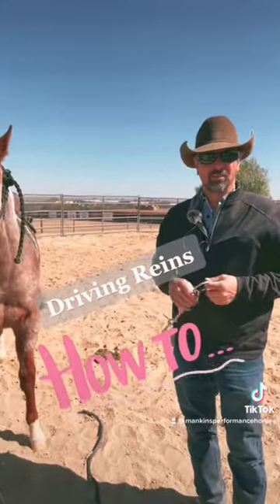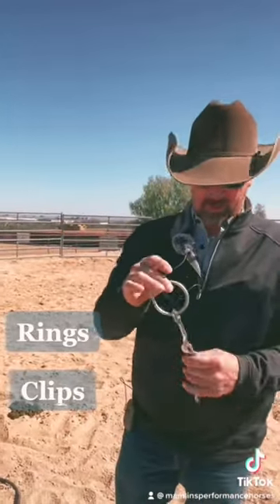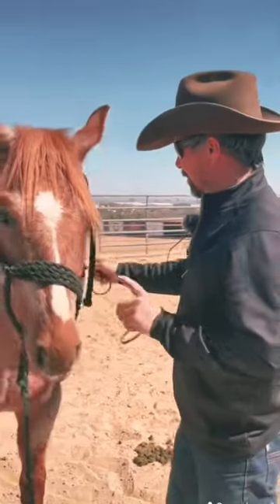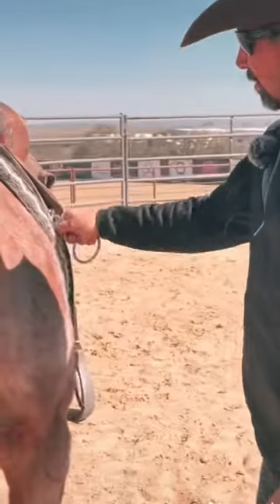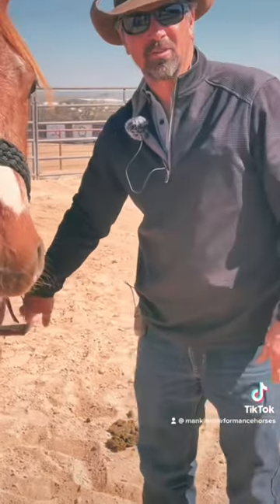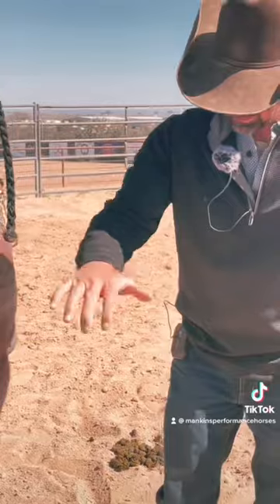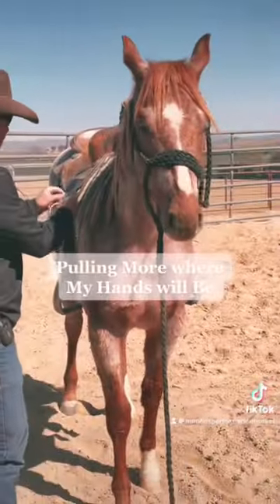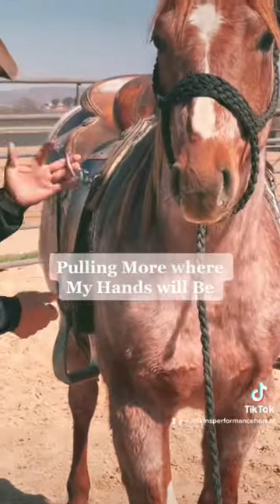Attaching Driving Reins ~